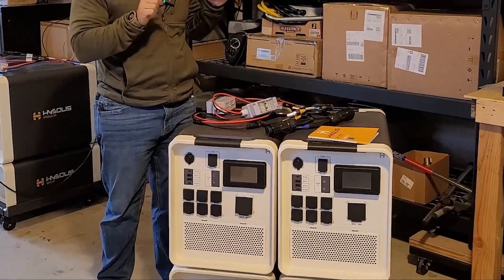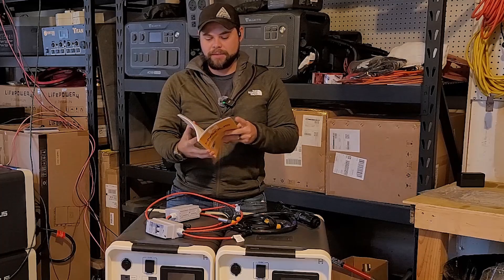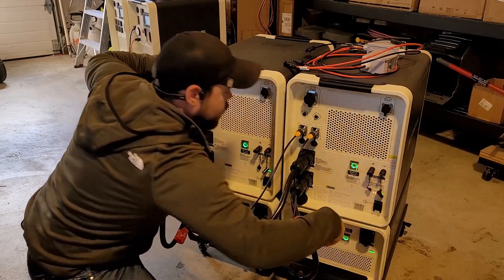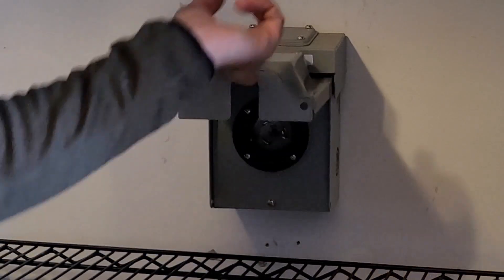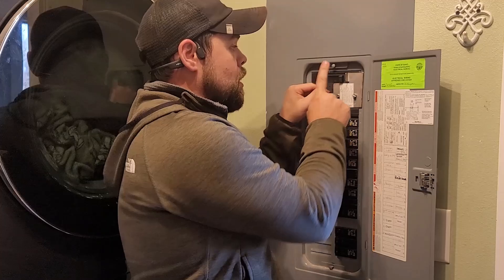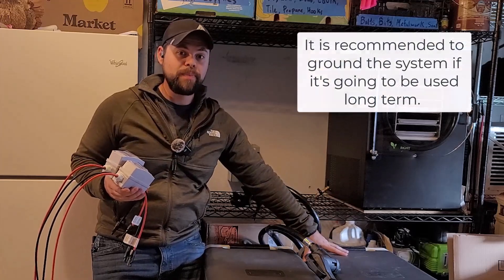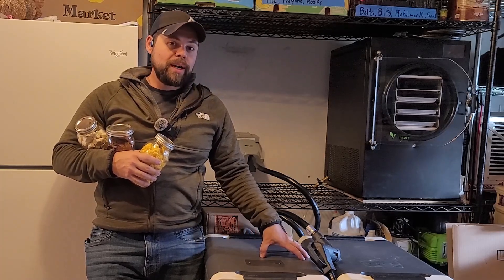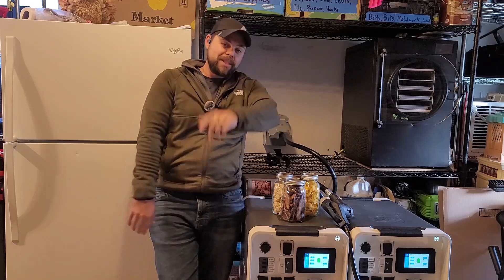Easiest Off-Grid Solar Setup with the Apollo in 240v Split Phase Configuration Setup Guide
This is the step by step process on how to get a dual 240v split phase Hysolis Apollo 5K setup done on your house for off-grid power.